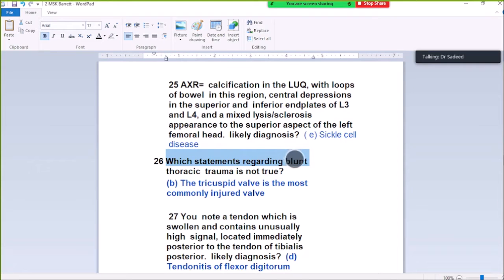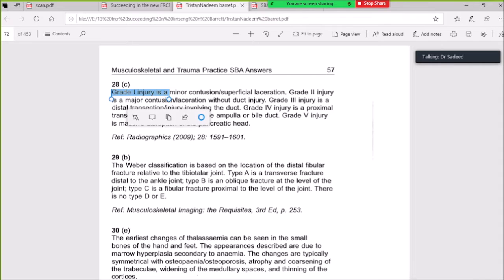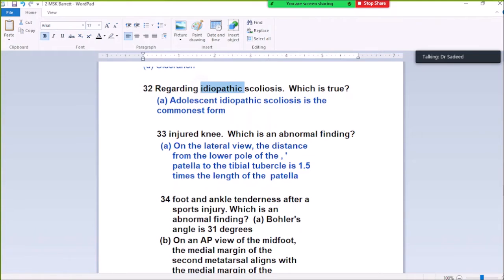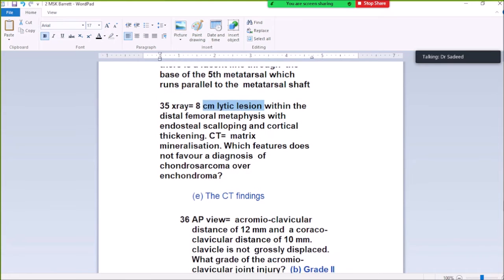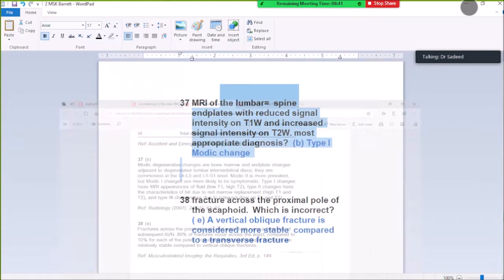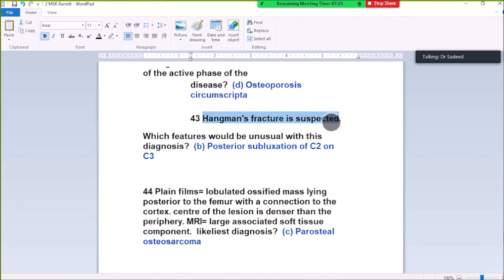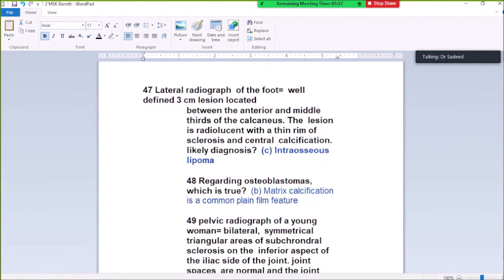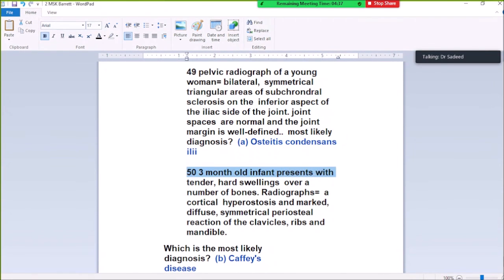2 MSK Barrett Q26 to 50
MCQs Questions and Answers with Explainations and Figures from Barrett book by Dr Hafiz Syed Sadeed.